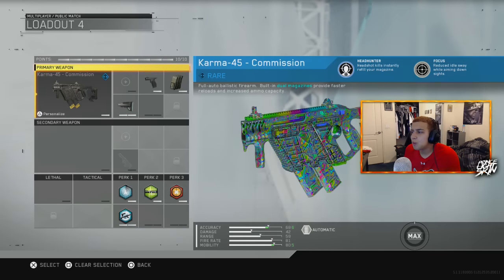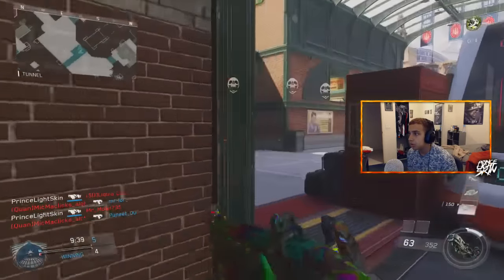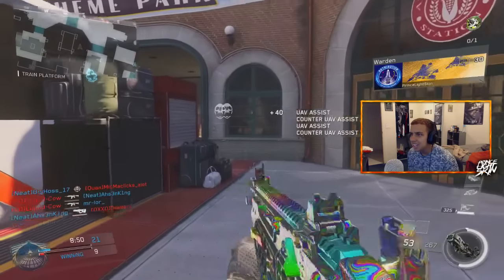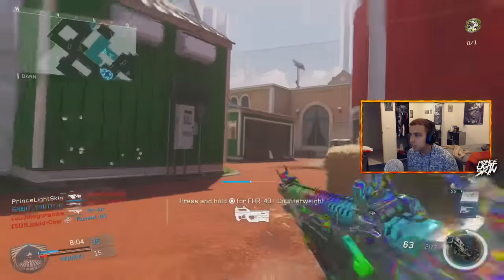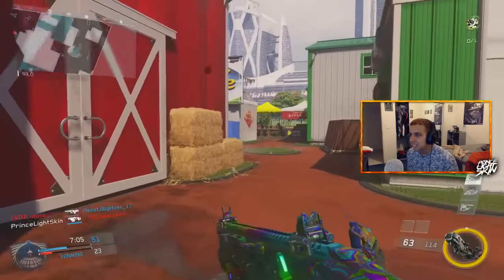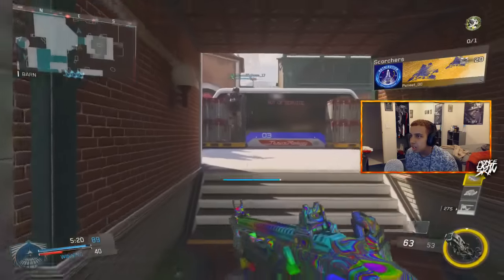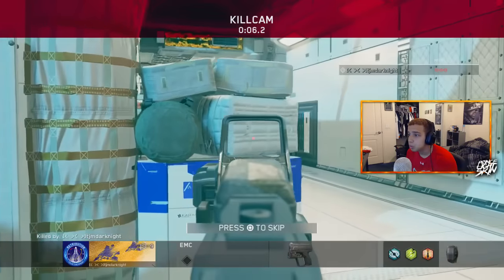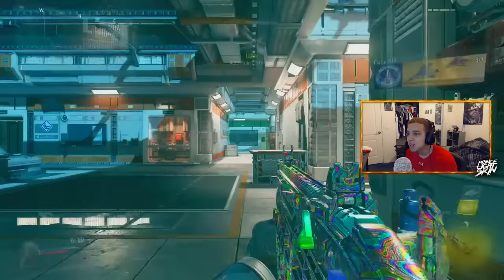A CAMO BETTER THAN DARK MATTER! "PSYCODELIC" CAMO SHOWCASE IN COD IW MULTIPLAYER! (IW RAINBOW CAMO)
1,500 LIKES?! A CAMO BETTER THAN DARK MATTER! "PSYCODELIC" CAMO SHOWCASE IN COD IW MULTIPLAYER! (IW RAINBOW CAMO)

Stay Humble Stay Blessed

The Music I use check them out!